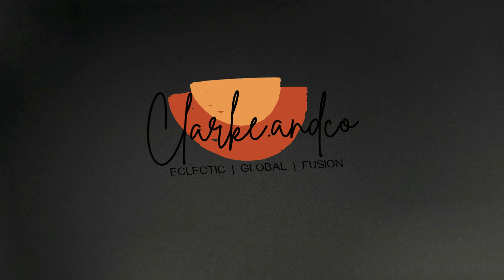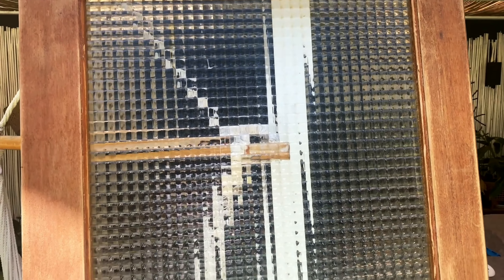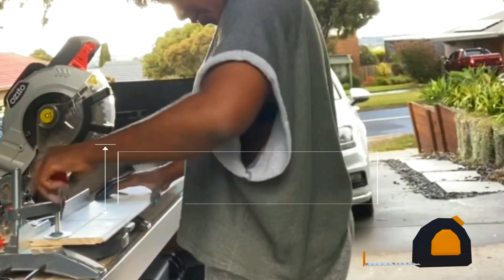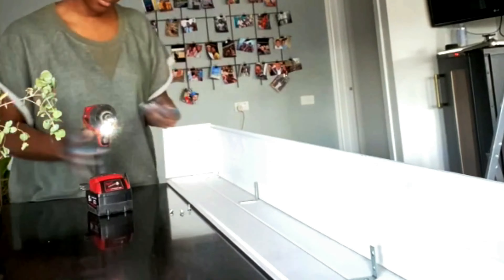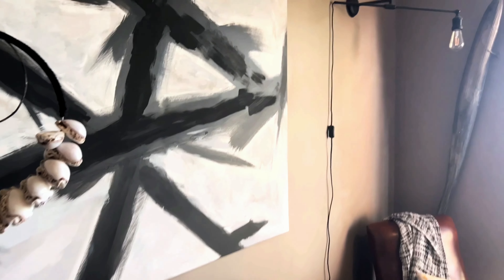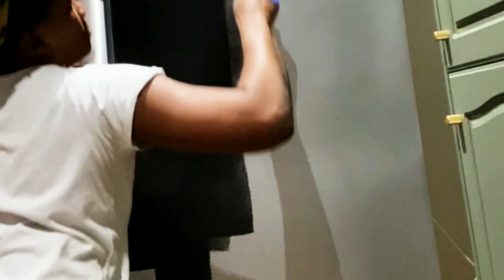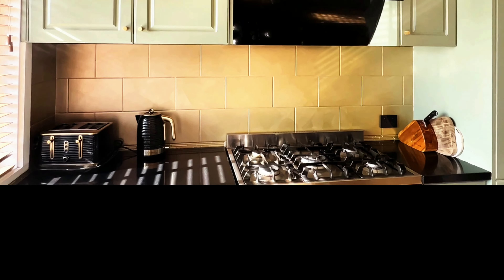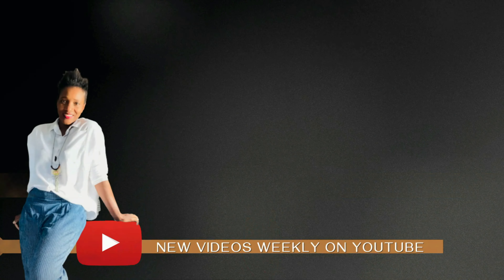10 DIY Hacks To Upgrade Your Home Without Breaking the Budget | PT 2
10 DIY Hacks To Upgrade Your Home Without Breaking the Budget | PT 2
0:00 - DIY planter box
1:54 - Thrifted painted doors
3:28 - Painted thrifted vases
4.48  - DIY painted canvas
6:07 - Painted kitchen and fridge

🎥 This is the second part of the 2 part home hacks series. Make sure you check out the first video in case you missed it.  Providing savvy ideas and hacks on how you can upgrade your home for less.
The kitchen makeover was probably the largest project, but it was done a while ago and I don't have much footage, unfortunately.
The process was-
- Clean THOROUGHLY
- Remove the cupboards and handles
- Prime
- Paint - I used the Dulux renovation range - specifically designed for this purpose and includes a protective coating

💡 Clarke and CO specialise in global, virtual interior and garden design services.  If you need help in creating a space that you love and tells your unique story, then let's chat.  Use the link below to book a complimentary 30-minute discovery call to discuss your project and how I might be able to help you. We offer a range of services to meet budgets.

interior design consultations